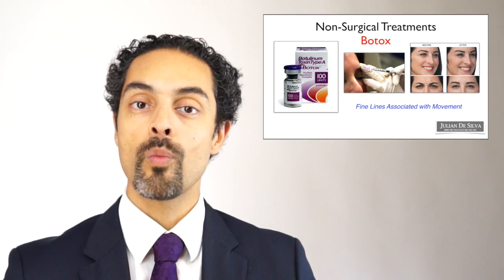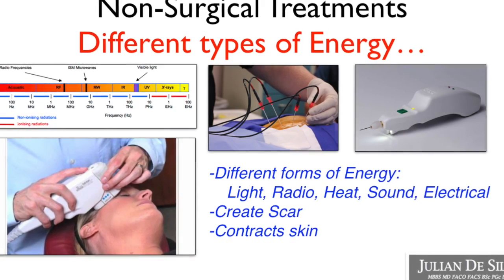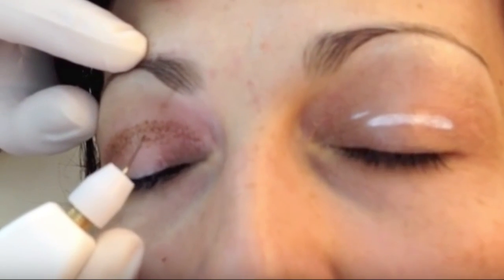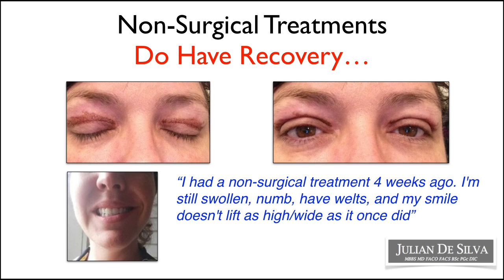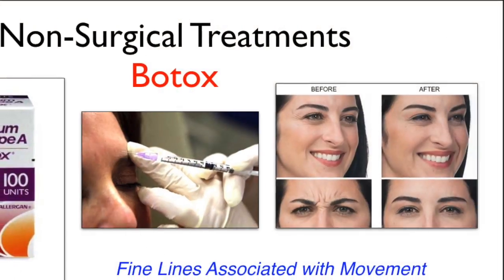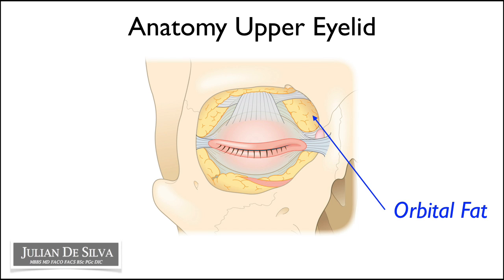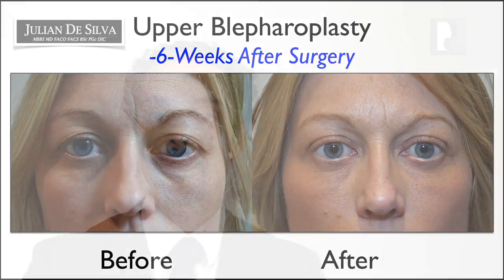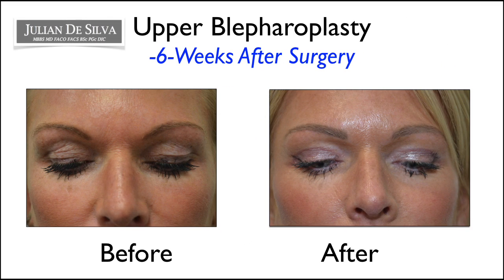What are Non-Surgical alternatives to UPPER Blepharoplasty Surgery and when are they effective?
Dr. Julian De Silva answers your Frequently Asked Questions on blepharoplasty or eyelid lift surgery.
This video provides patients with information regarding undergoing blepharoplasty or eyelid surgery.
What are Non-Surgical alternatives to Upper Blepharoplasty Surgery
When can non-surgical treatments be effective for Upper Eyelid Surgery?
What are the benefits and limitations of non-surgical treatments of the upper eyelid?

Dr. Julian De Silva MBBS, MD is a London facial cosmetic and plastic surgeon, he is an expert on the latest advances in facial cosmetic surgery and does not perform any body plastic surgery. Dr. Julian De Silva performs primary upper & lower blepharoplasty, ethnic blepharoplasty, revision blepharoplasty and Asian blepharoplasty.